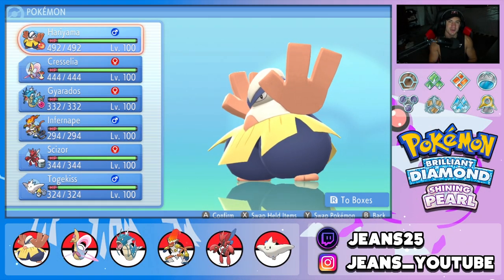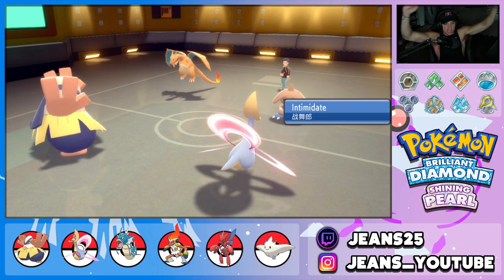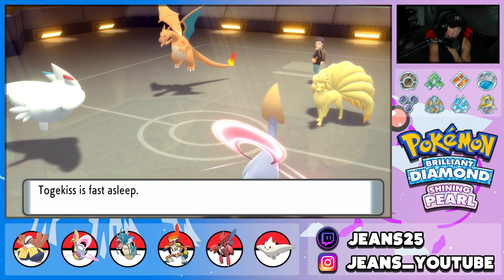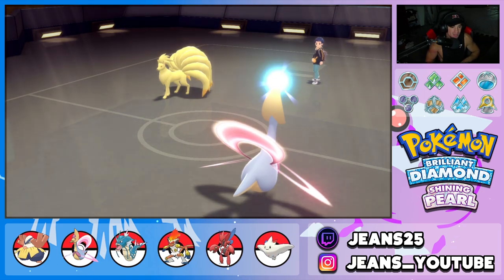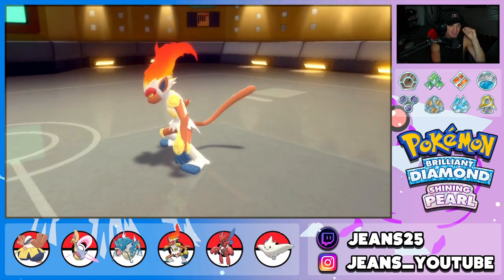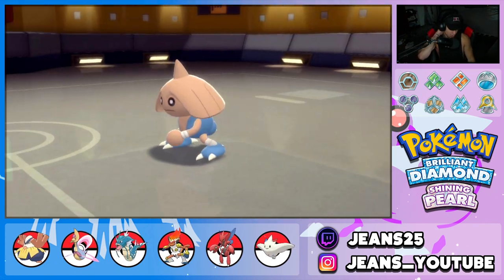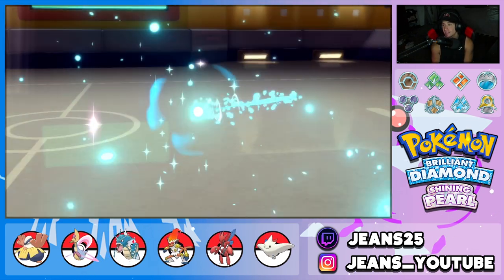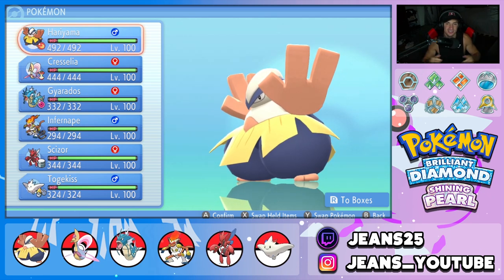Flame Orb Hariyama Destroys Teams! - Pokémon Brilliant Diamond & Shining Pearl Competitive Battles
Flame Orb Hariyama Team that we show off in Competitive Double Battles!

GAME INFO
Name: Pokémon Brilliant Diamond and Pokémon Shining Pearl
Developer: ILCA, Inc.
Publisher: The Pokémon Company, Nintendo
Platforms: Nintendo Switch
Release Date: November 19, 2021